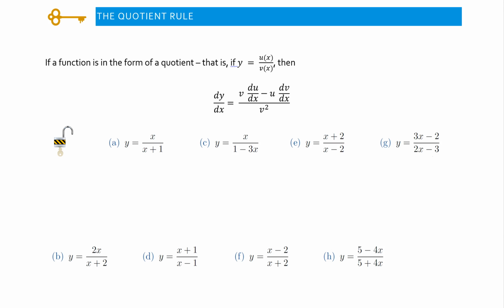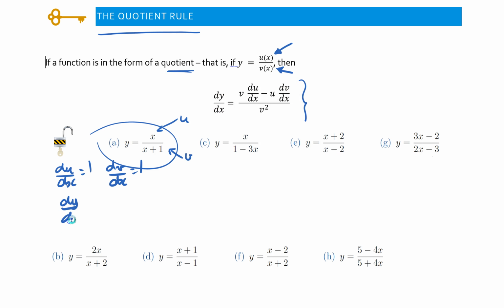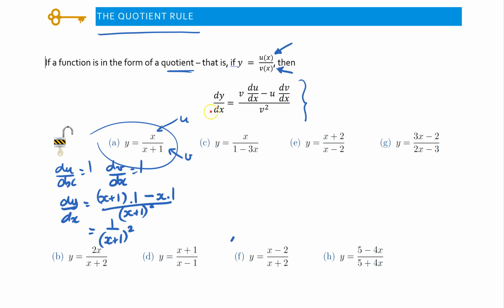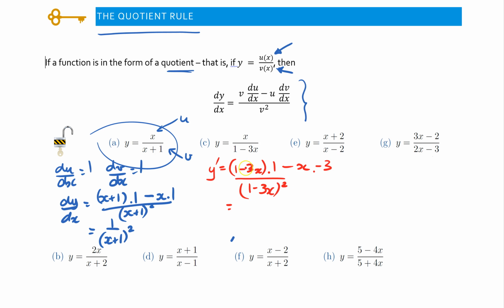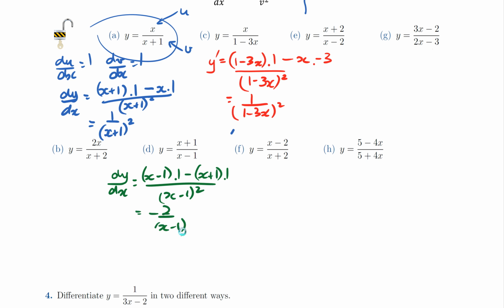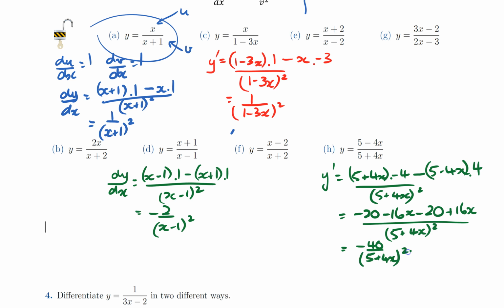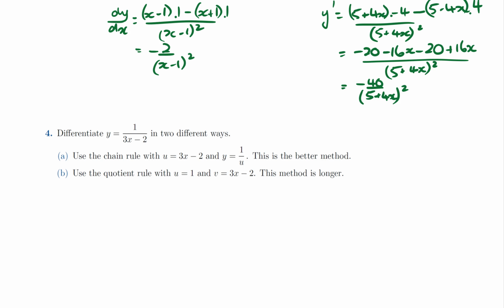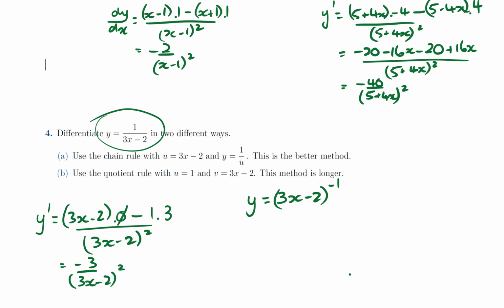The Quotient Rule